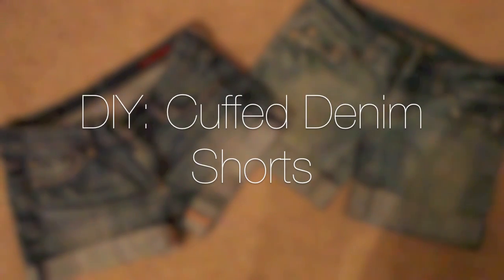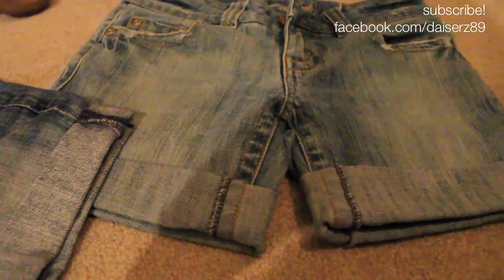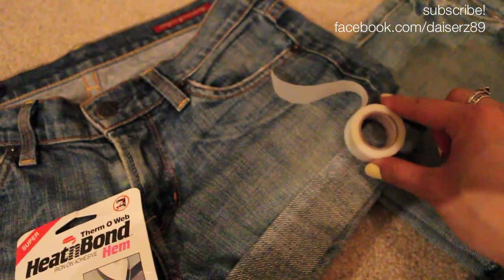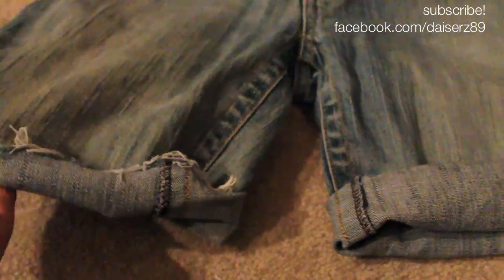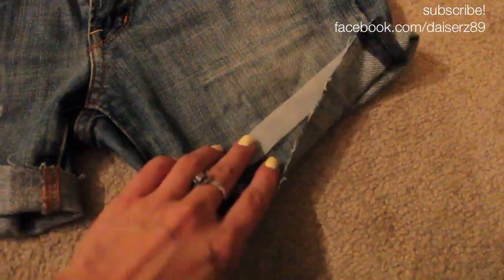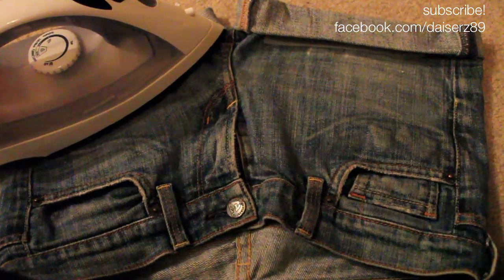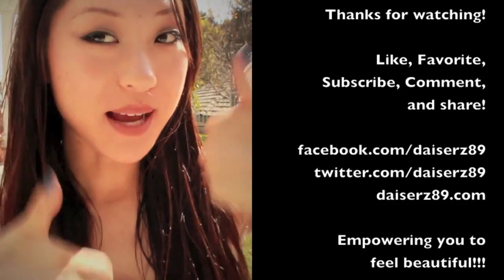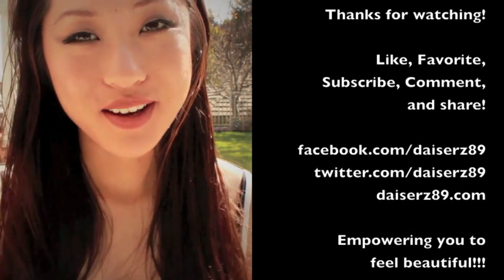How to Make Jeans into Shorts: Cuffed Hem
How to make jeans into shorts

Super easy, simple and quick DIY Denim Shorts. I hate throwing away old denim, so I just convert them into shorts! They look better when they are cuffed, in my opinion! This is a way so you don't have to keep re-rolling your shorts after you wash them.